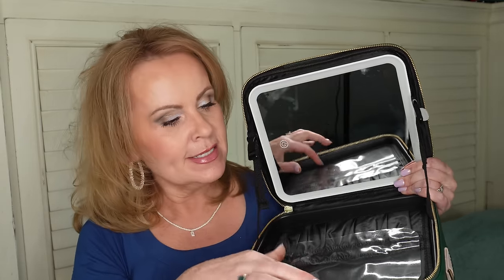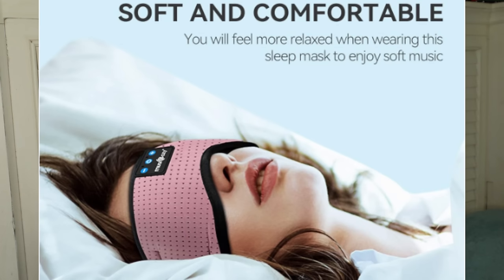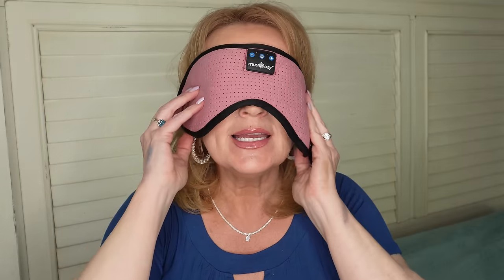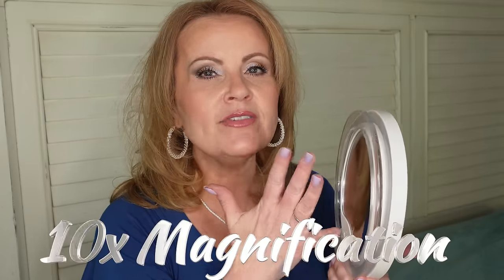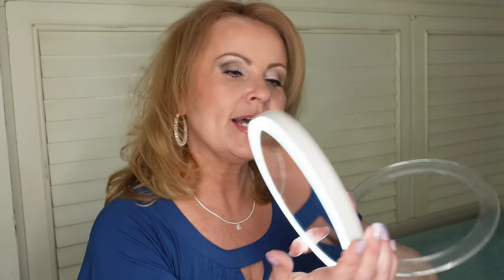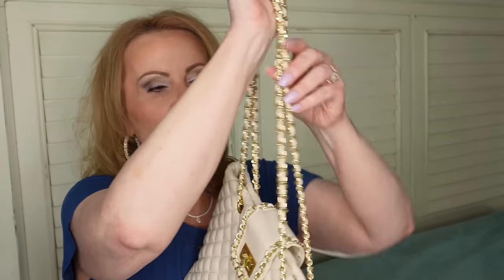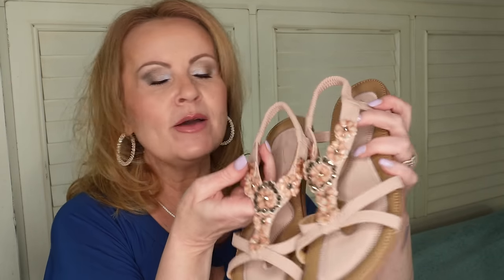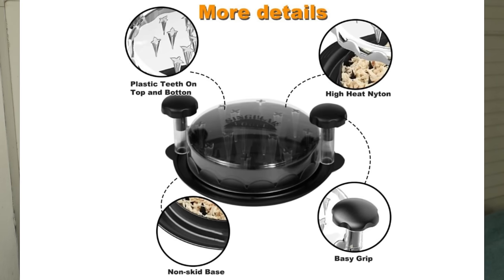Amazon MUST HAVES & Favorites - Beauty - Fashion - Travel - Lifestyle Over 40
More Amazon fun finds, must haves, hidden gems or favorites that I can't wait to share with you! There is beauty, fashion, travel & lifestyle products that are so much fun and I'm loving enough to recommend to you. Enjoy my friends.

Navy Blue Top in Medium
White Stretchy Jeans (Size 7)
*makeup listed Below

*Products Mentioned:
Green Makeup Organizer Case

Bluetooth Sleeping Mask

Travel Rechargeable Charging Bank

Round Lighted Rechargeable 10x Magnification Mirror

Clip On Phone Selfie Light

Ivory Quilted Chain Purse

Dual Side Brush Set

Blue Sandals

Pink Sandals

Gold Sandals

Chicken Shredder

*Makeup Worn:
Urban Decay Face Bond Foundation in 9 light cool
ELF Blush Stick in Sparkling Rose
Milani Highly Rated Mascara
Maybelline Gone Greige Lip Liner
Maybelline Warm Me Up Lipstick
Revlon Super Lustrous Lip Gloss in Lean In

This has no impact on the cost to you, the consumer. I link to products this way whenever possible, and it has no bearing on the products I choose to review or recommend because all products can have links attached to them, no matter what they are. I would link the products on Ulta/Sephora/etc website anyway as a means of connecting you to the products, so now it simply offers the potential for a small financial benefit to me, which I greatly appreciate. Feel free to use, or not use, the links provided. And if you decide to use them, thank you so much! Also, if you would like to help a little more, when watching one of my videos please watch it all the way through, that helps to show the YT algorithm that people are interested in my video. If you have time, watch one or two of the ads shown with the video, that's the only way YouTubers get paid at all, if people watch the ads. So if you have a favorite Youtuber, you now know how you can support them with these little tips.